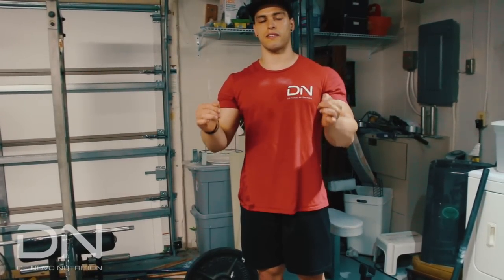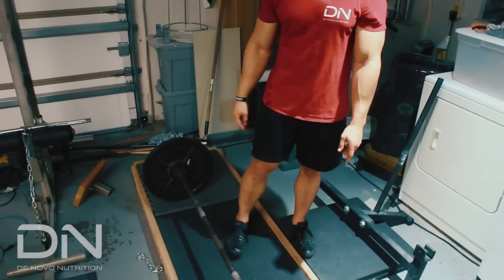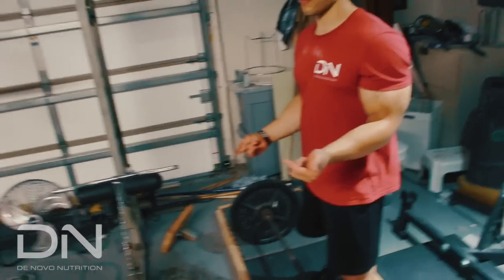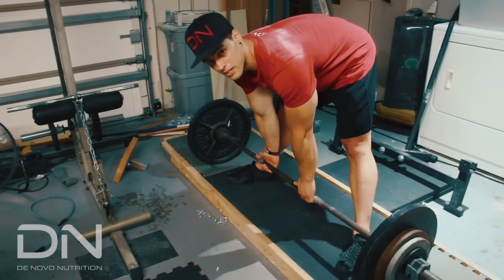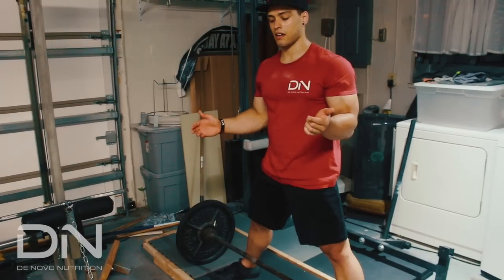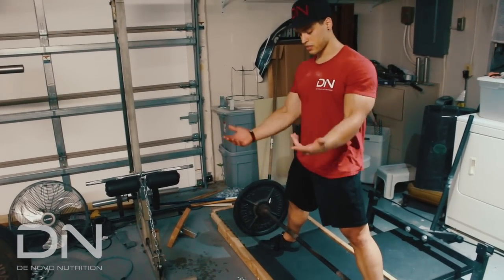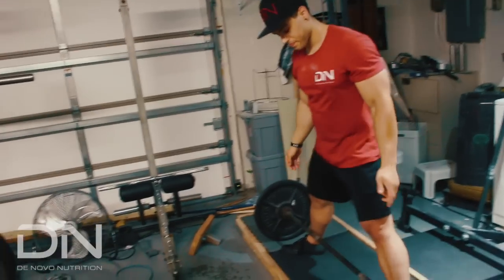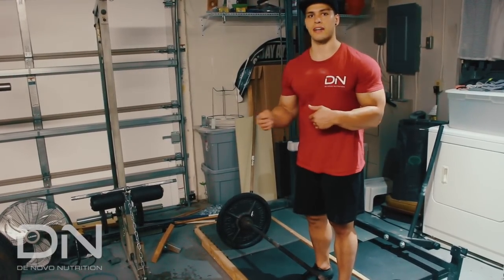Building Blocks: Deadlift External Rotation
Jacob discusses how to properly cue external rotation and maintain tightness in your deadlift.